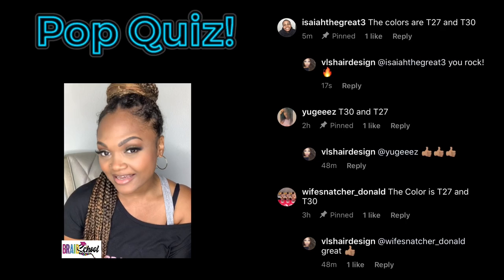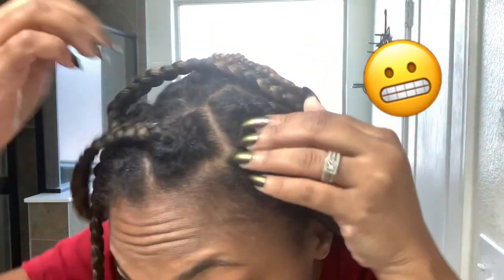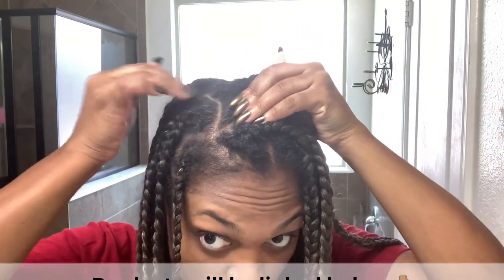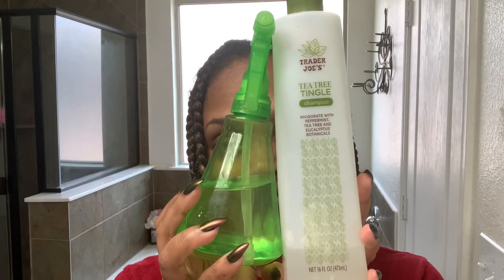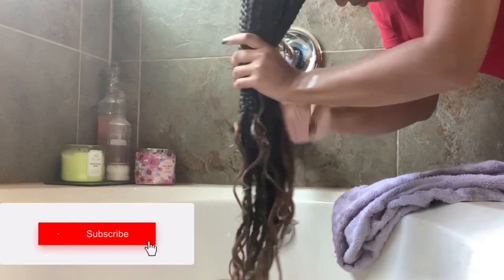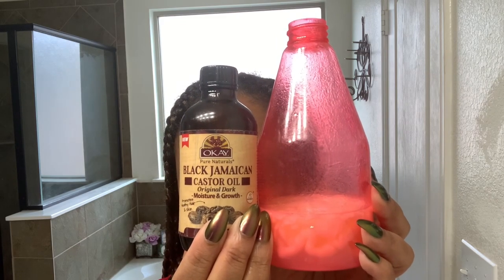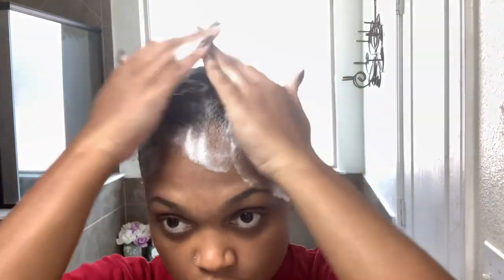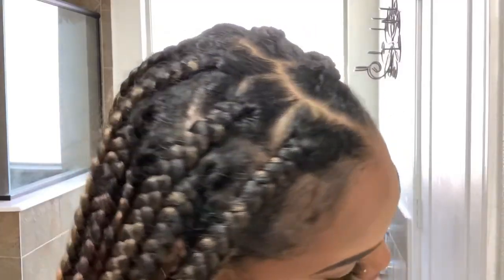My Favorite Braid Maintenance Products|Wash and Take Down Braids w/NO Breakage | Braid School Ep. 43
Hello Vandy Fam and welcome!  I hope this video reaches you in good health, prosperity and adds positive value to your life and the people you share it with!
Tune In to Braid School Mondays @ 7pm CST!

Featured

My Tropical Roots Shampoo Spray
Head & Shoulders Scalp Elixir
My Tropical Roots Sculpting Foam

ABOUT ME
I'm VandyV and I have been braiding hair for over 20 years and professionally for over 8 years. I am completely self taught and want to share what I know with those who want to learn, along with generating productive conversation among the braiding community.  Practice makes perfect!The techniques shown are strictly for demonstration purposes and designed to promote healthy hair growth and retention. If you learned something, thumbs up and tell a friend!

→I own and operate VLS Hair Design out of Austin TX, specializing in natural hair care and professional braiding services.  Need your hair did? Book Me!